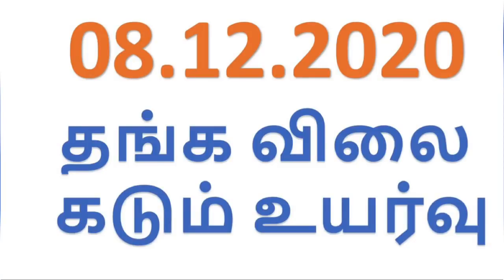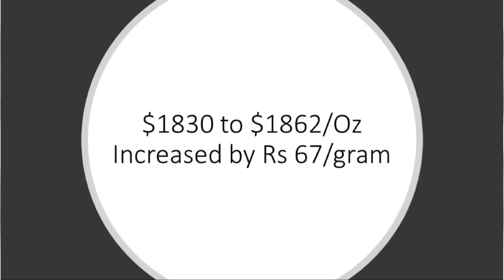08-12-2020|Gold rate today|Gold rate today tamil|Gold price today